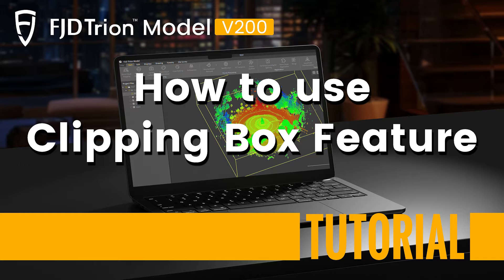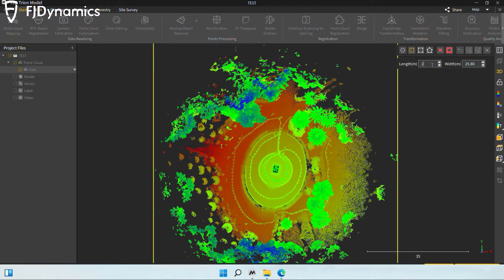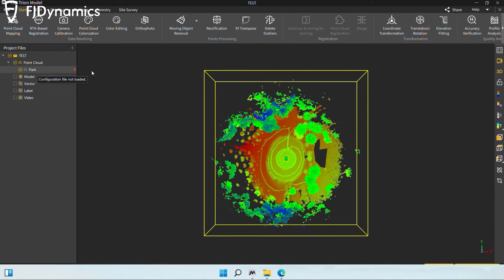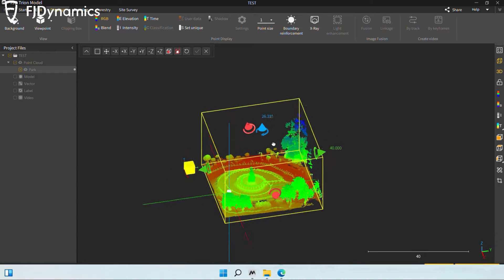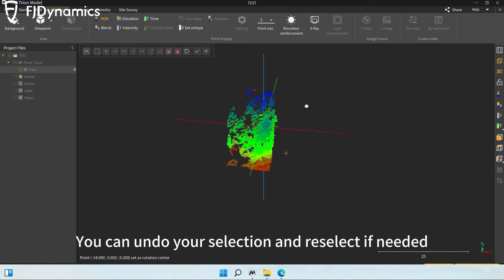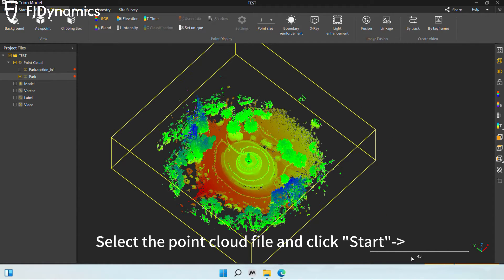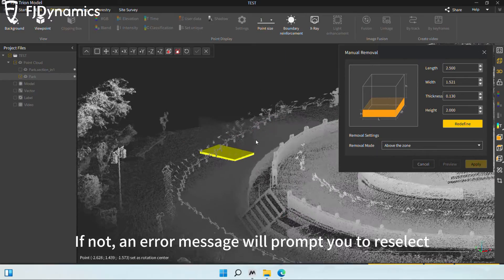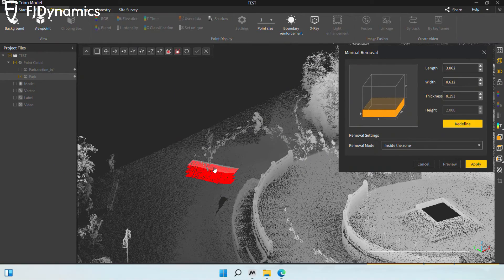FJD Trion Model V200 How to use Clipping Box